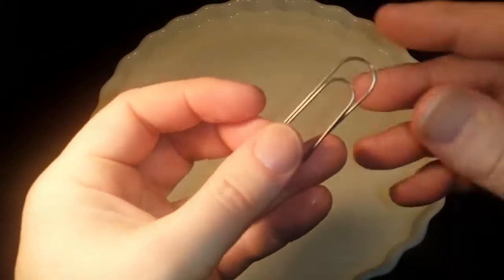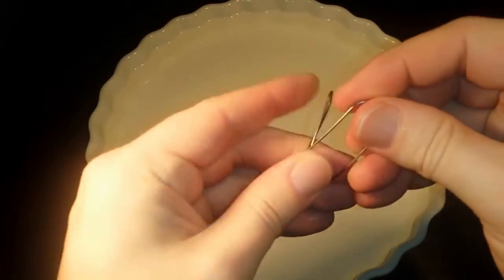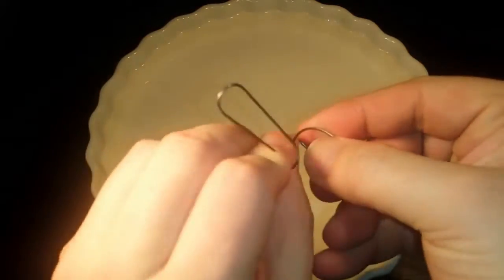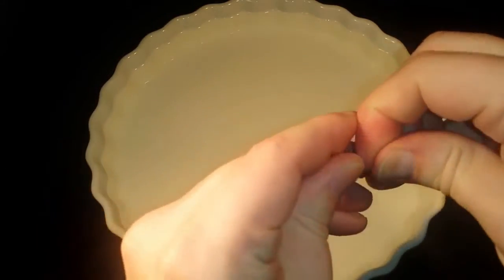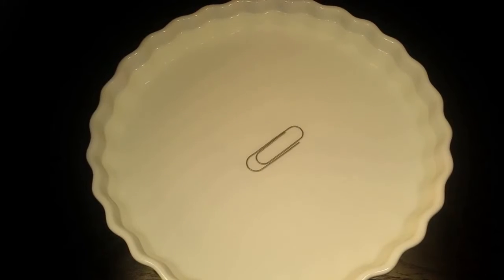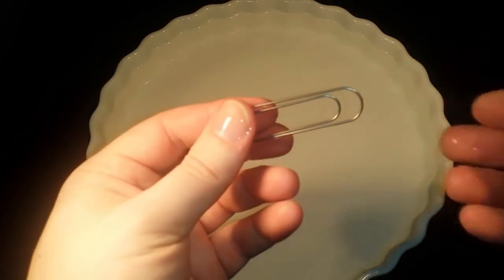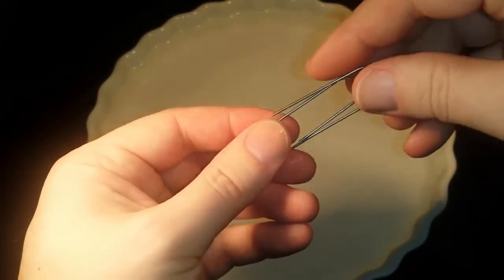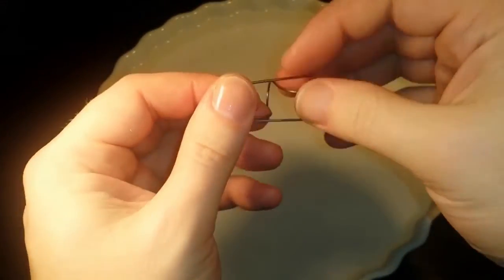The Smartest Paper Clip in the World